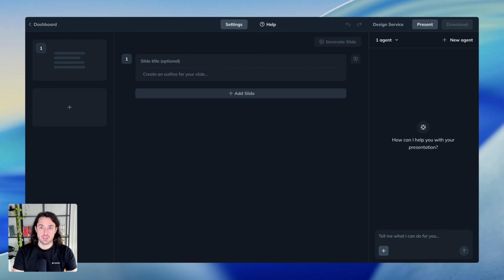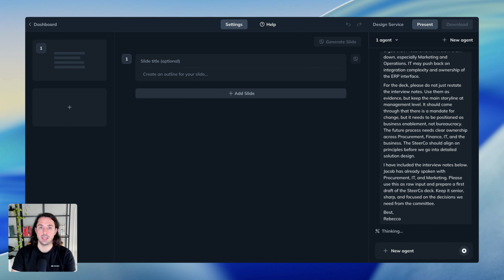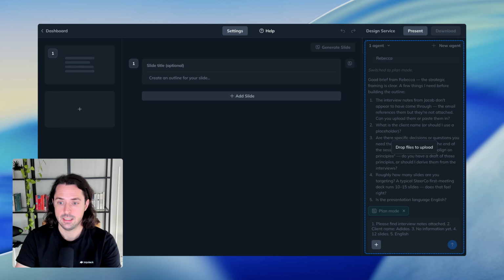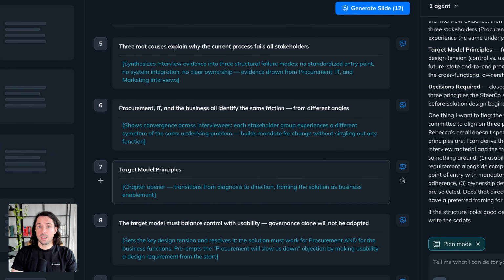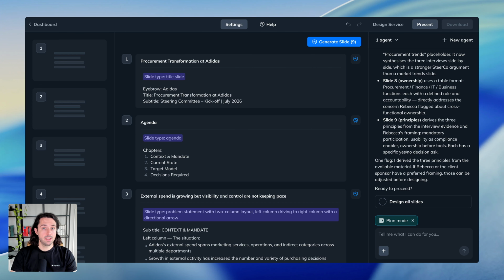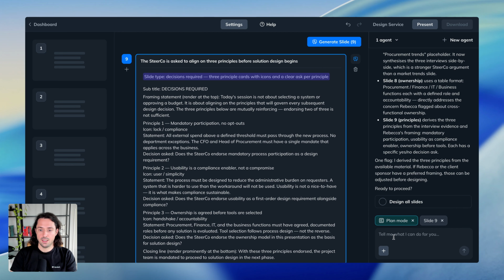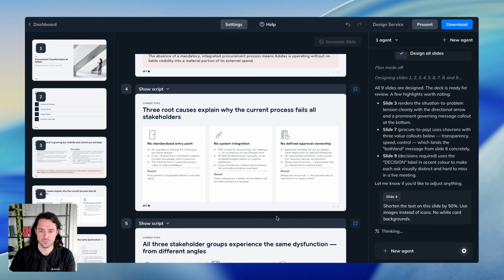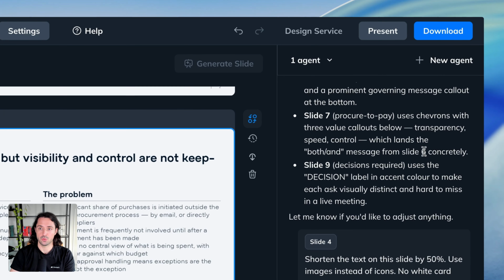Create effective presentation outlines with AI – Zapdeck tutorial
In this video, I show you how to use Zapdeck's new **Plan Mode** to create presentations from scratch.

Instead of jumping straight into slide design, you'll see how to build a complete presentation outline, generate detailed slide scripts with AI, refine the content, and finally turn everything into professionally designed slides.

In this demo, you'll see how to: create a presentation outline with AI, upload PDFs, Excel files, CSVs, and screenshots as context, answer AI follow-up questions to improve presentation structure, edit and refine presentation outlines, generate complete slide scripts with AI, update scripts and regenerate slides, create slides in your own company PowerPoint template, customize layouts with AI, and export the final presentation to PowerPoint.

Zapdeck is built for professional teams that create presentations every day: consultants, sales teams, founders, strategy teams, agencies, and corporate teams.

Whether you're building a board presentation, strategy deck, pitch deck, workshop presentation, sales presentation, or executive summary, Zapdeck helps you go from idea to polished presentation much faster.

Plan Mode helps you focus on the content first—before spending time on slide design—so you can create better presentations with a more structured workflow.

Timestamps:

0:00 - Intro to Plan Mode
0:44 - Providing instructions & uploading documents
2:44 - Reviewing & editing the presentation outline
5:23 - Designing slides & editing layouts
7:05 - Exporting to PowerPoint